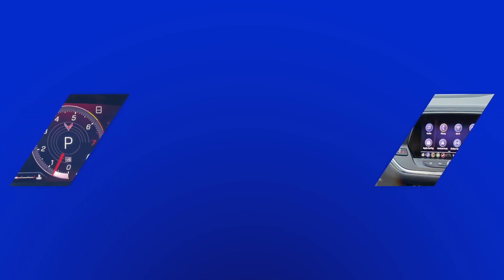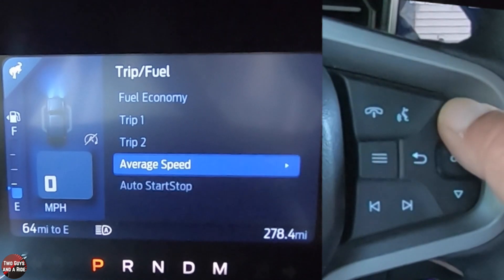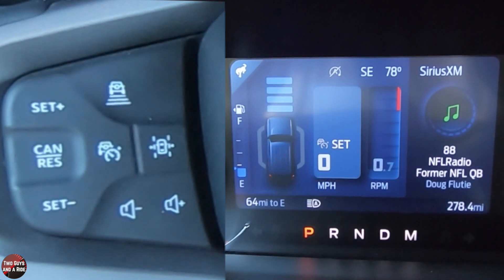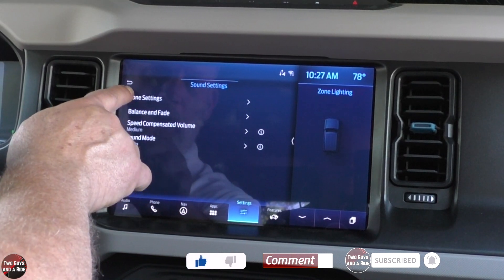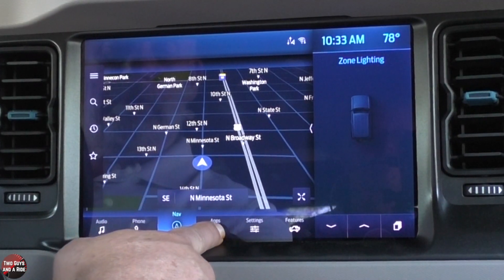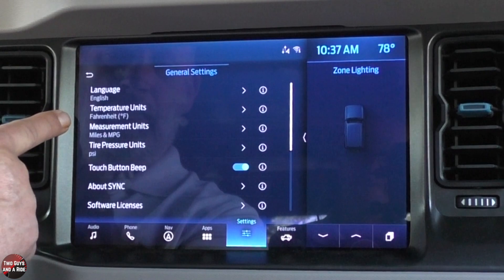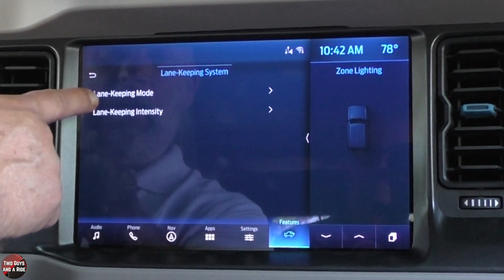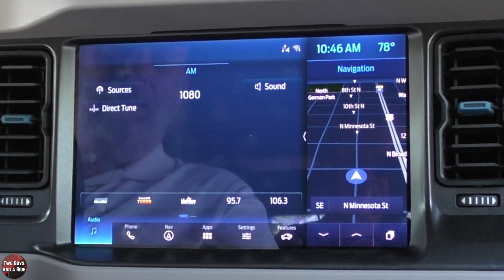2021 Ford Bronco - CarTech How To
CarTech How To – 2021 Ford Bronco

Is there too much to remember when test-driving or even when taking delivery of your new car? Well, we're here to help. This is our in-depth "How To" video of the 2021 Ford Bronco  infotainment system. Nathan covers all the buttons, knobs, cameras, bells and beeps to get you up to speed and using your new Infotainment System in no time flat.